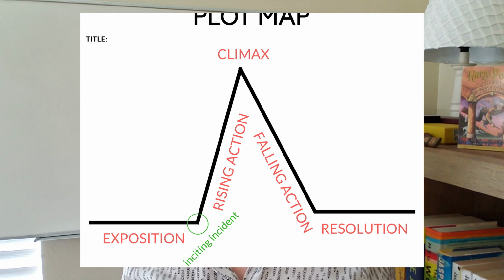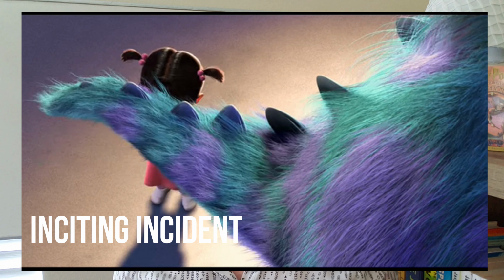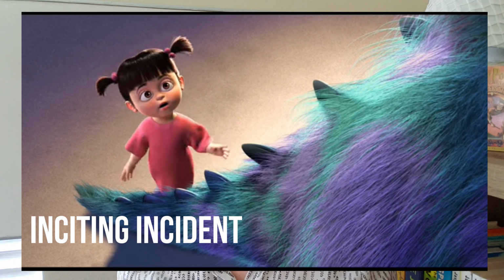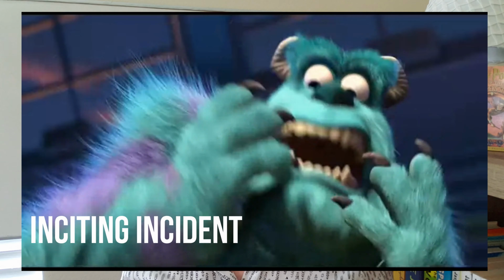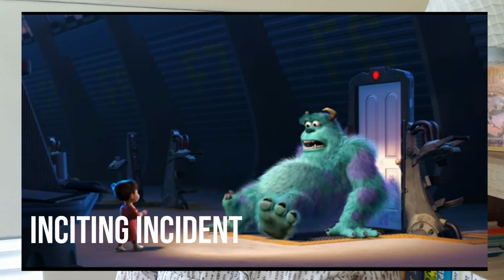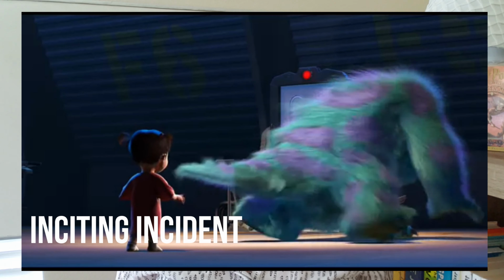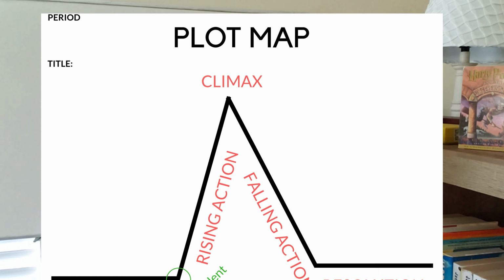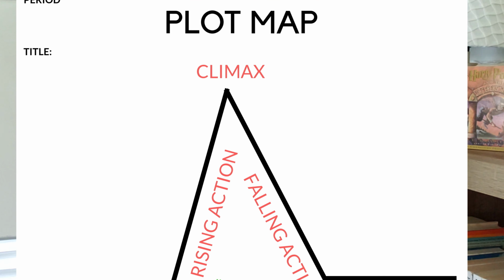Elements of Fiction: Narrative Plot Structure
Narrative & Story Plot Structure in Literature

Intro 0:00
Exposition and Status Quo 0:36
Inciting Incident 1:37
Rising Action 1:57
Climax 2:06
Falling Action 2:21
Resolution and Denouement 2:48
Variations on Narrative Structure 2:55
Overview of a Narrative 4:06
Outro 4:37